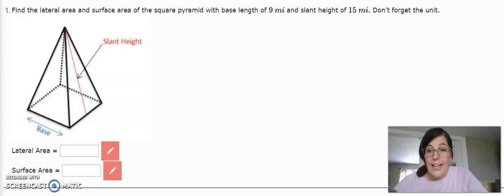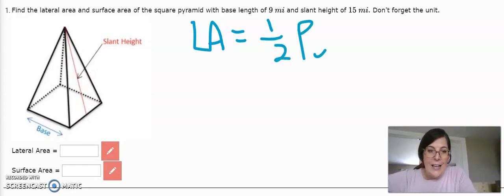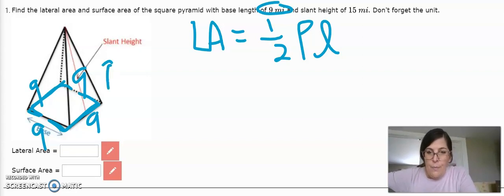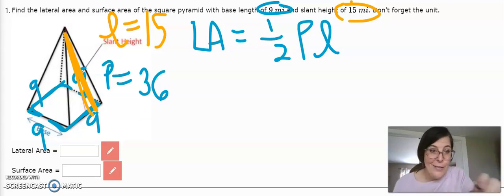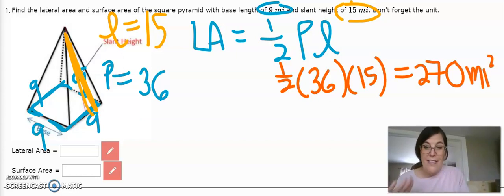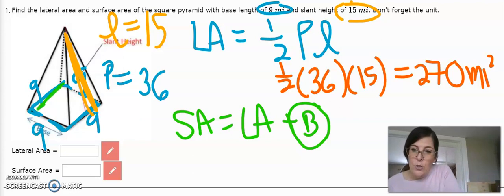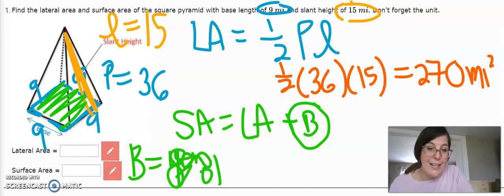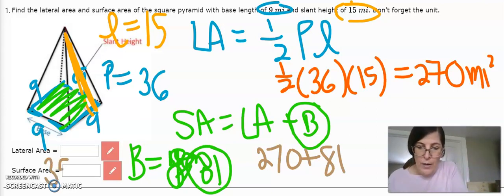Geo 9 4 Part 2 #1 Fun Homework Helper Video